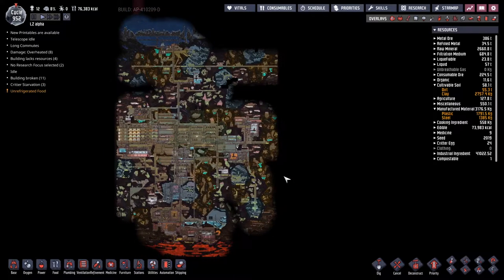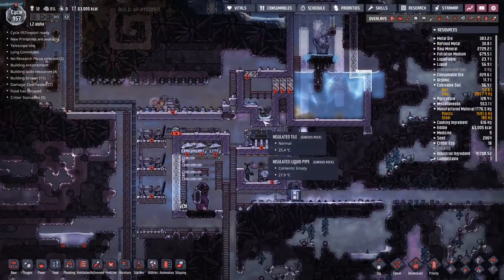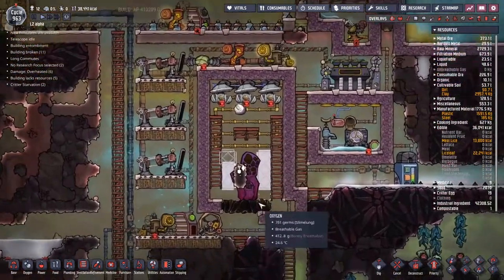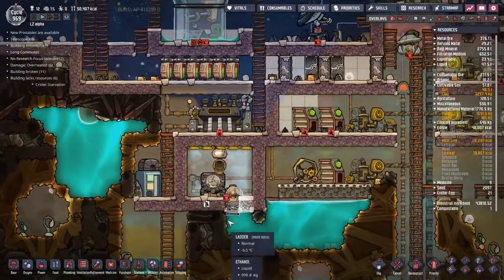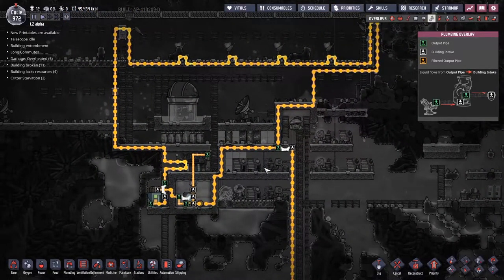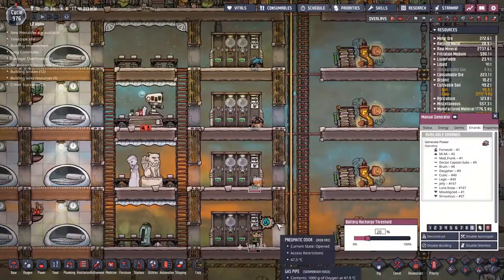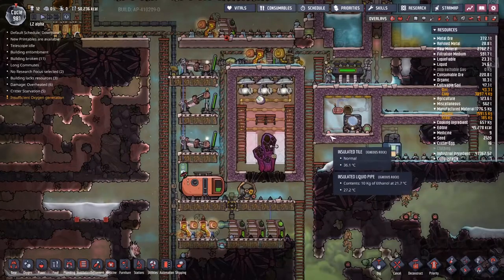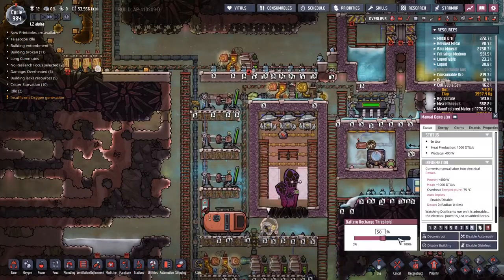Oxygen not included - 58 - hydroGENerator